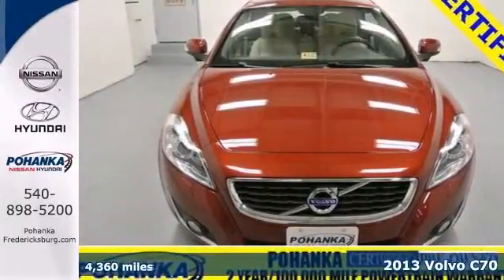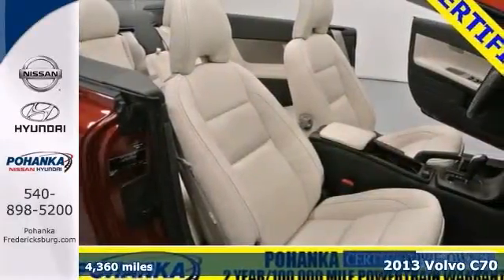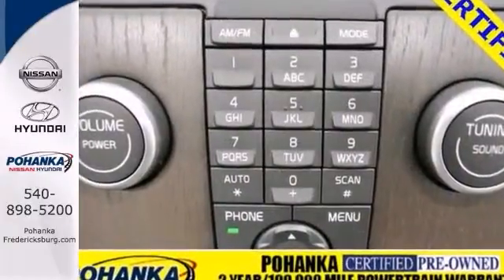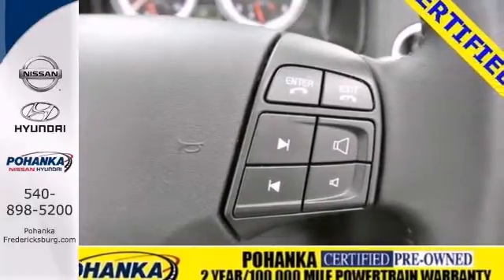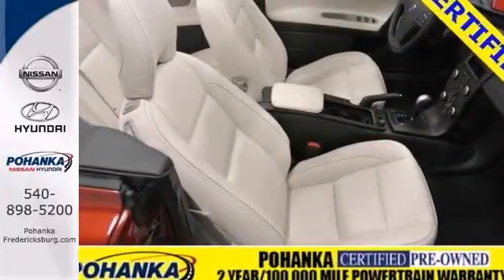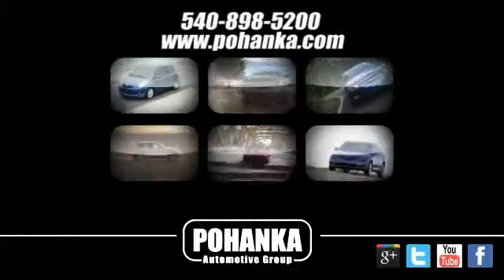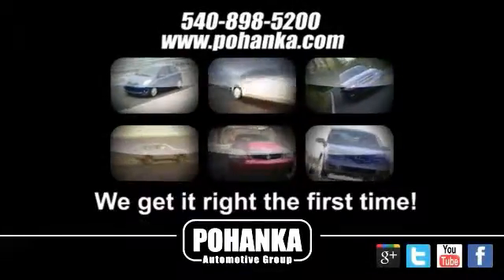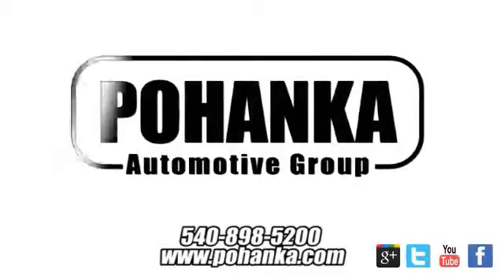2013 Volvo C70 Fredericksburg VA Richmond, VA PEW504002A - SOLD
Year: 2013
Make: Volvo
Model: C70
Engine: 2.5L 5-Cylinder Turbocharged
Transmission: 5-Speed Automatic with Geartronic
Interior: Calcite/Umbra
Mileage: 4414
Stock #: PEW504002A
Thousands off the MSRP of a new one. Who could say no to a truly fantastic convertible like this terrific-looking 2013 Volvo C70? It is nicely equipped with features such as Calcite/Umbra w/Sovereign Hide (Full Soft Leather) Upholstery. Having had only one previous owner means that this superb C70 is sure to be a favorite among our more educated buyers.POHANKA CERTIFIED! Own with the peace of mind that a 2 year or up to 100,000 mile limited warranty gives you with one year roadside assistance!

Address:
5200 Jefferson Davis Hwy